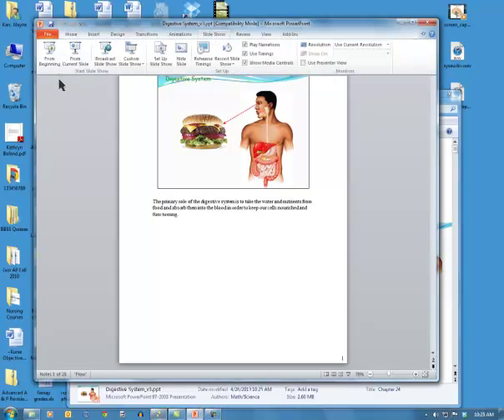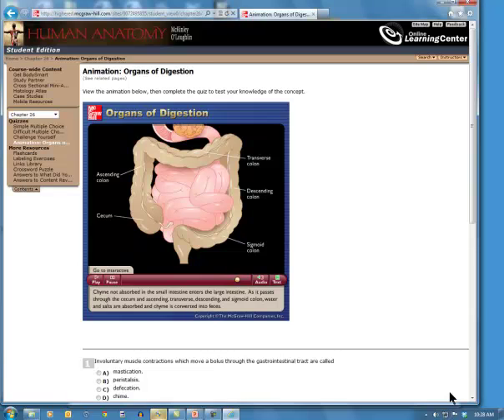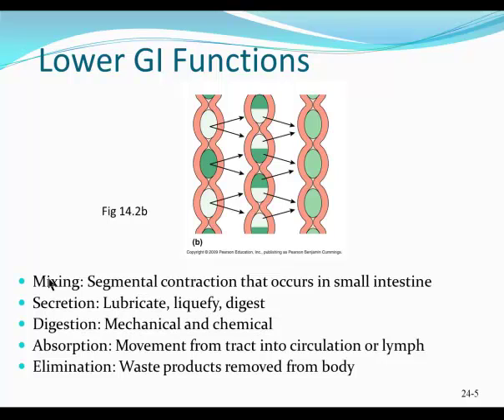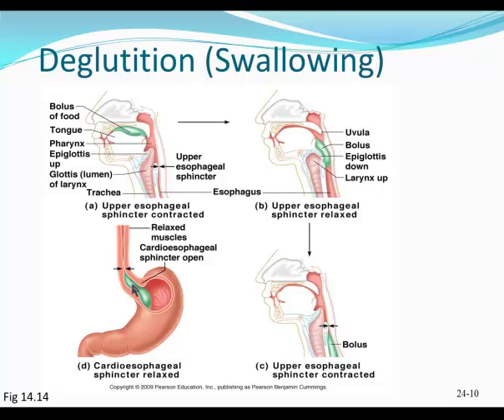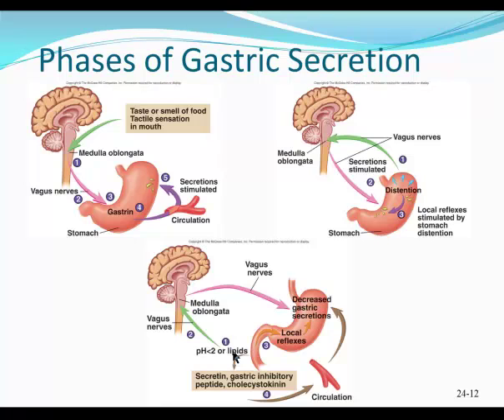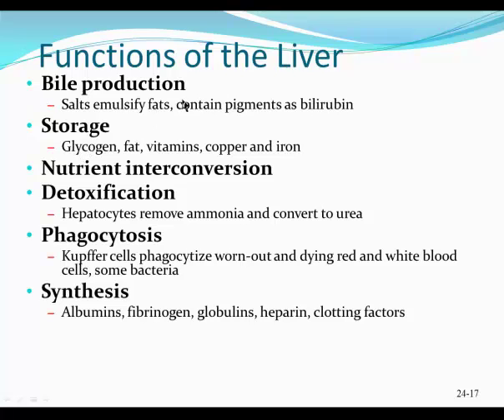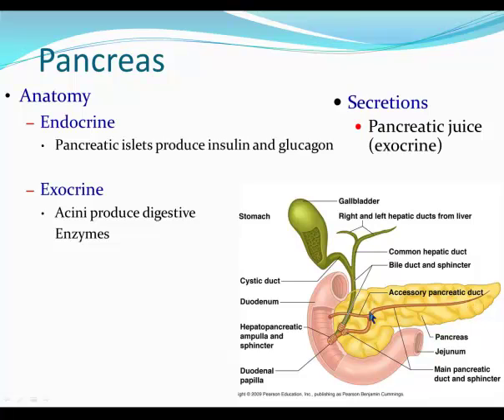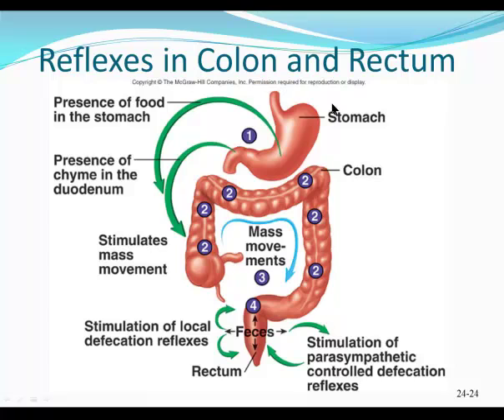Digestive System Lecture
afgadgadfafgadf